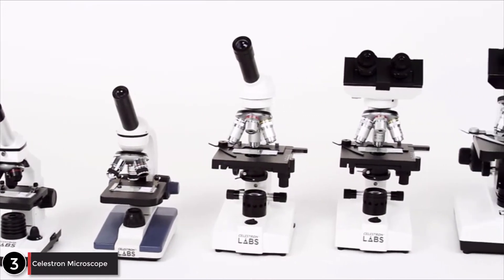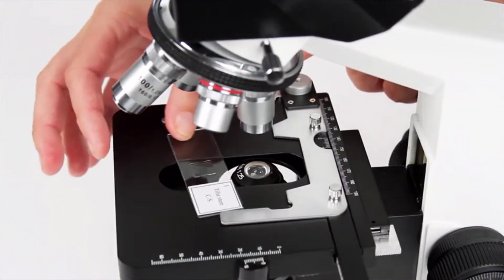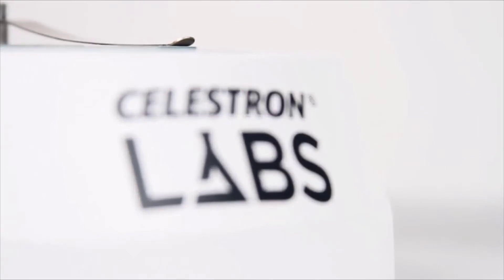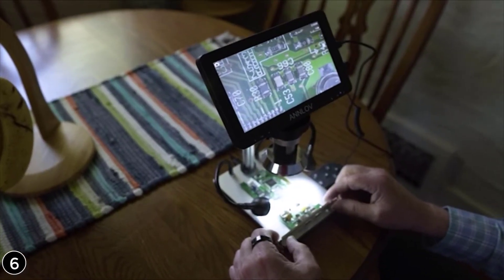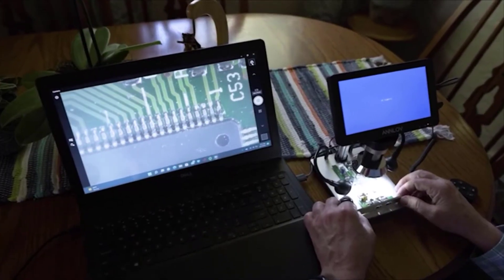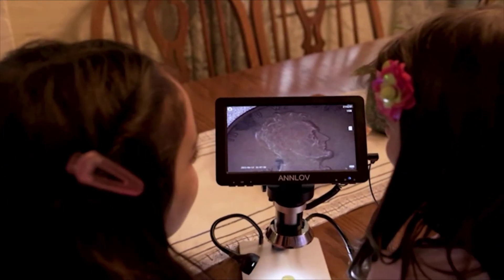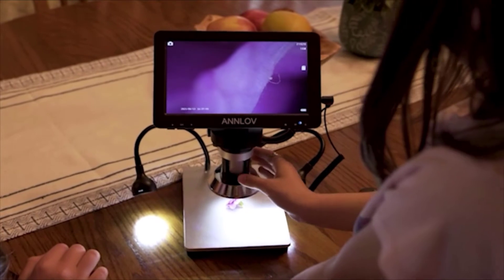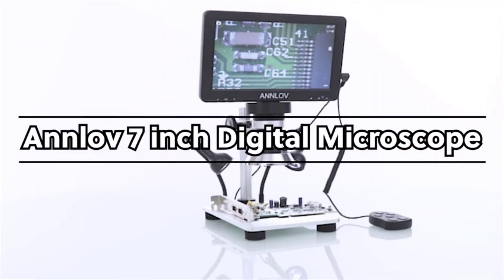Top 10 Best Microscope 2022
Links To All The Microscope In The Description Click [ " Show More" ]
0:00 - AmScope M150C-I 40X-1000X All-Metal Optical Glass Lenses Cordless LED Student Biological Compound Microscope
0:32 - 40X-2000X Compound monocular Microscope with Microscope Slide Set, Cell Phone Adapter, Dual LED Illumination Powerful School Home Education biomicroscope
1:10 - Celestron – Celestron Labs – Monocular Head Compound Microscope – 40-800x Magnification – Adjustable Mechanical Stage – Includes 2 Eyepieces and 10 Prepared Slides
2:14 - Swift Compound Monocular Microscope SW200DL with 40X-1000X Magnification, Dual Light, Precision Fine Focus, Wide-Field 25X Eyepiece and Cordless Capability for Student Beginner
3:07 - AmScope M158C-2L-E1 Digital Cordless Compound Monocular Microscope, WF10x and WF25x Eyepieces, 40x-1000x Magnification, Upper and Lower LED Illumination with Rheostat, Brightfield, Single-Lens Condenser, Coaxial Coarse and Fine Focus, Plain Stage, 110V or Battery-Powered, Includes 1.3MP Camera and Software
3:39 - ANNLOV 7" LCD Digital Microscope with 32GB TF Card 1200X Maginfication 1080P Coin Microscope with Wired Remote,12MP Ultra-Precise Focusing Video Camera with 8 LED Fill Lights Windows/Mac Compatible
4:42 - 40~2000x Microscope for Kids, Adults, Students, Beginners-Compound Monocular Microscope with Storage Bag, Slides, Phone Adapter-for School, Home Education, Science Lab
5:36 - HSL 40X-2000X Microscope for Kids, Monocular Microscope Students Set +Handbag+Phone Holder+ Beginner Biological LAD Kit for Science Educational Boys Girls Toys LED
6:09 - SWIFT SW150 Compound Monocular Student Microscope with 40X-1000X Magnification, Glass Optics, Extra 25X Widefield Eyepiece, Coarse and Fine Focusing, Dual Illumination, and Cordless Capability
7:03 - USCAMEL Microscope for Adults,Kids and Students, 100X-2000X Magnification Monocular Compound Microscopes with Microscope Slides Kits, Phone Adapter, for School Lab Home Education

Best Microscope
microscope
electron microscope
compound microscope
scanning electron microscope
light microscope
confocal microscopy
zacharias janssen
digital microscope
sem microscope
stereo microscope
fluorescence microscopy
foldscope
compound light microscope
binocular microscope
dark field microscope
bright field microscope
microscope slides
amscope microscope
scanning probe microscopy
the microscope
stereoscopic microscope